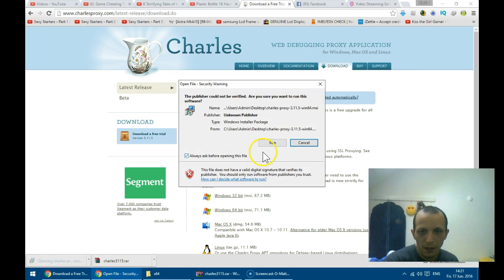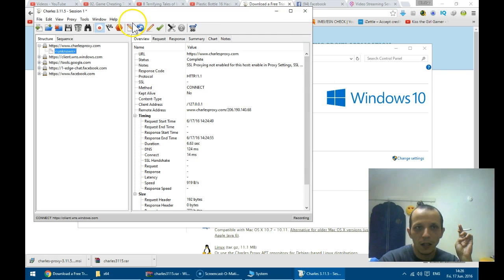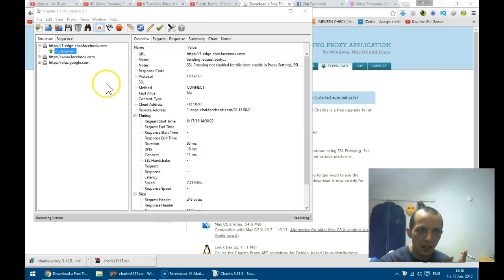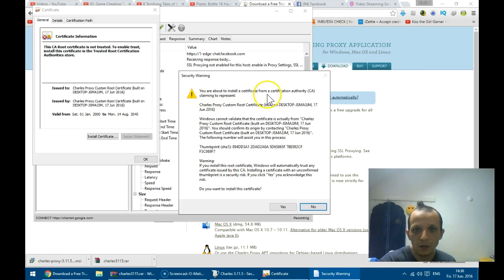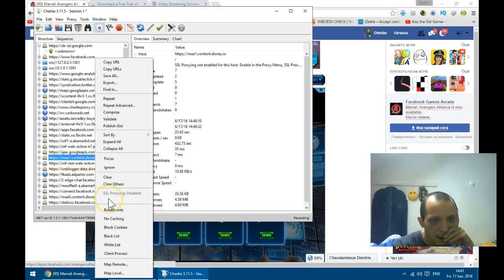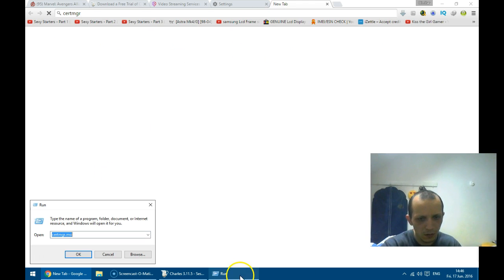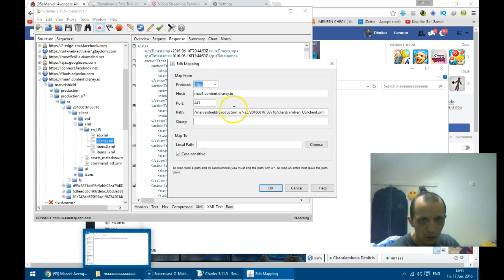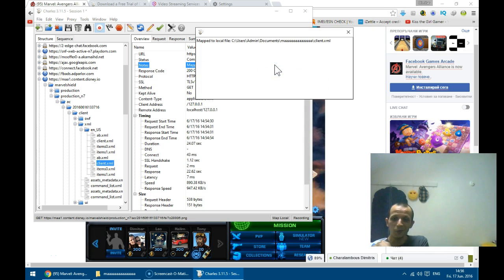INSTALL CHARLES PROXY AND SET UP SSL CERTIFICATE FOR GAMES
link to charles proxy downloads link to the charles proxy patch